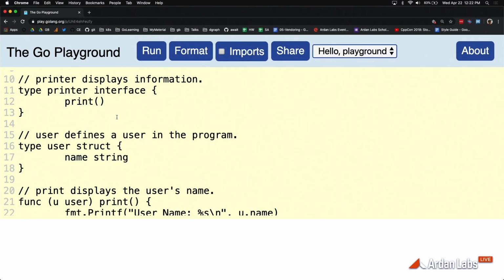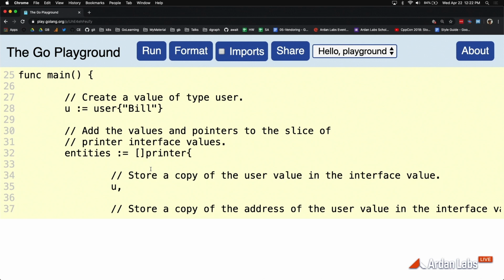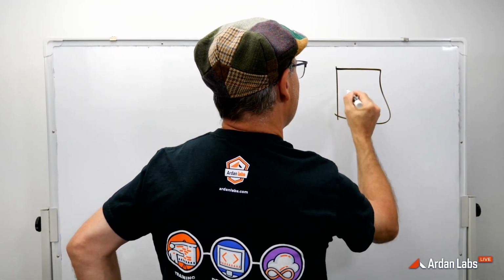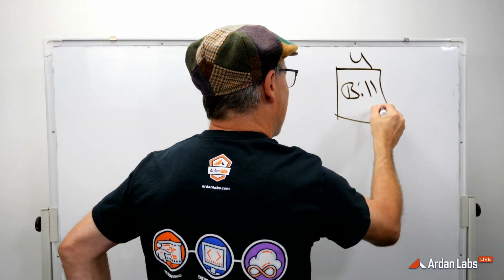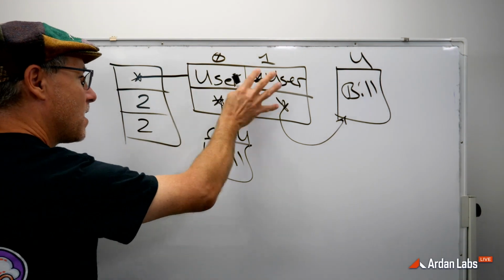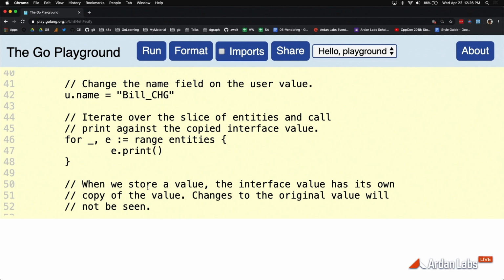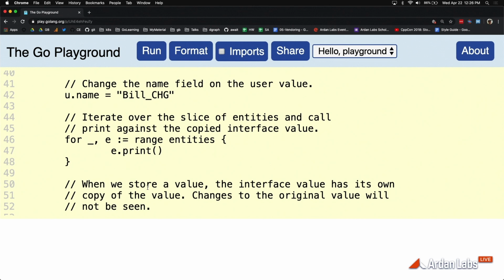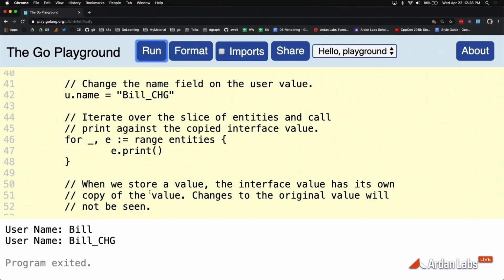Go Syntax - Interface Collections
Unlike object-oriented programming languages, all grouping in Go is based on behavior.

In this example, we are creating a collection of data not based on what the concrete data is but on what it can do. We will then look at the use of value semantics vs pointer semantics and how that affects the data.